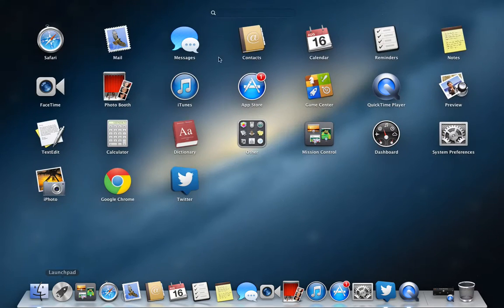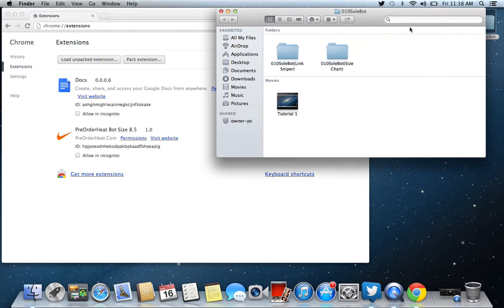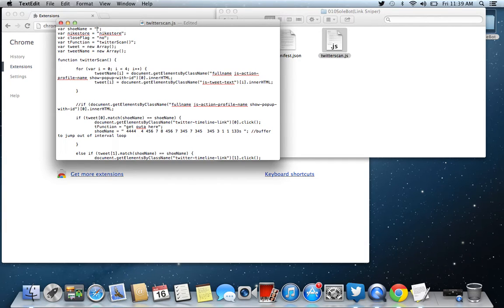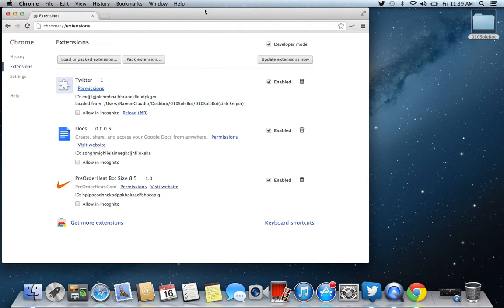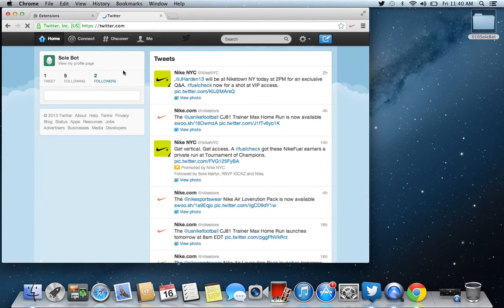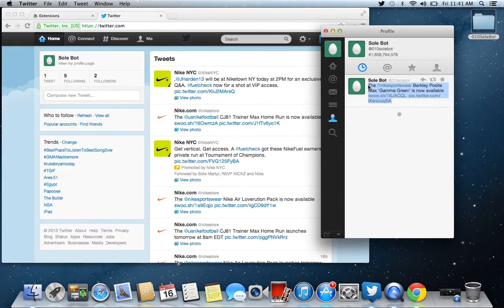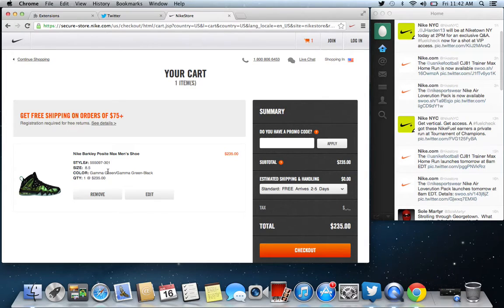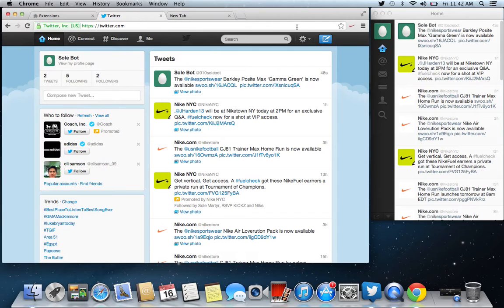Nike Twitter Bot (Twitter Link Sniper + Auto Add To Cart) (8.16.13 UPDATE)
Included is the Nike.com Twitter Bot (Twitter Link Sniper + Auto Add To Cart)
This is a tutorial on how to use the nike.com twitter bot.
are received I will send .zip file directly to your email. You will be able to
choose your size directly from the .zip.
GOOD LUCK!
PS.